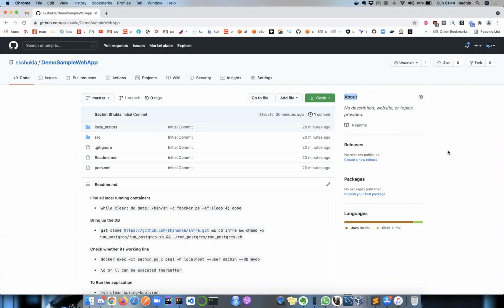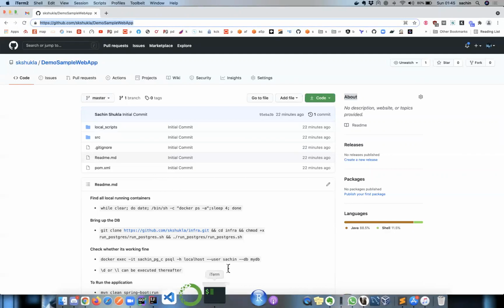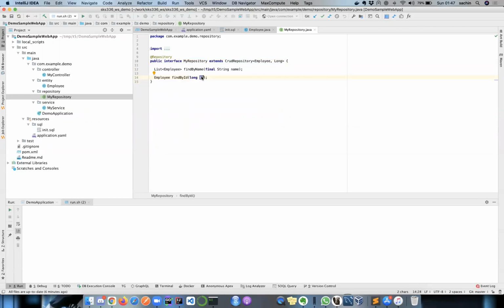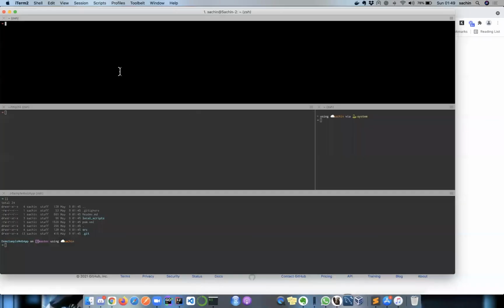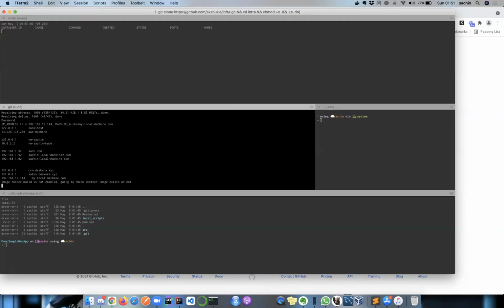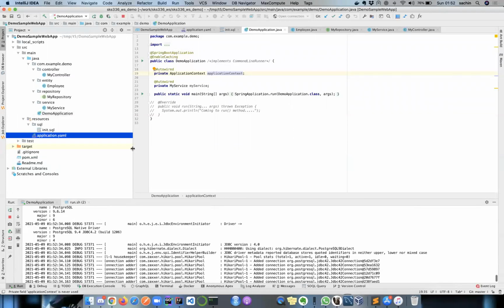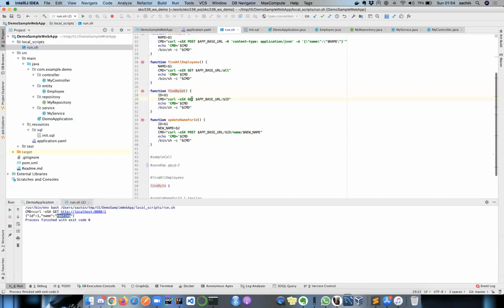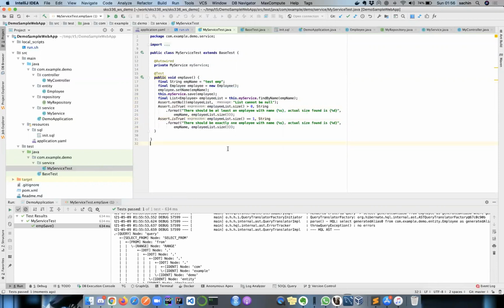Running Spring Boot application in your Dev Environment with Postgres DB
Git Repository
Running Various Infrastructure components in your dev environment